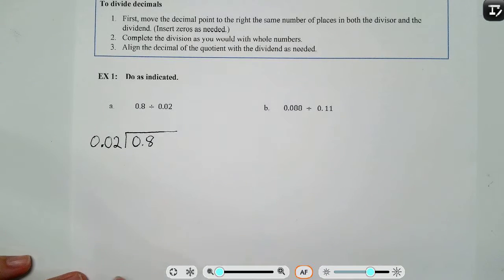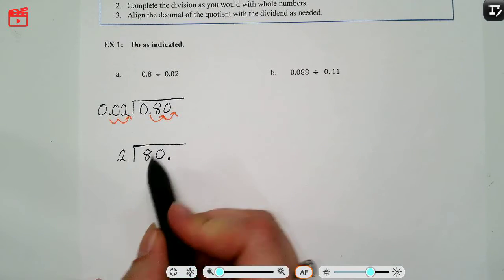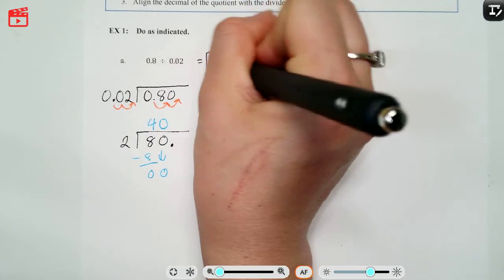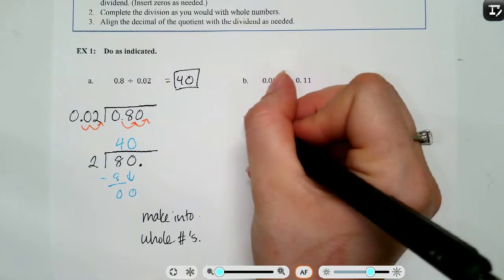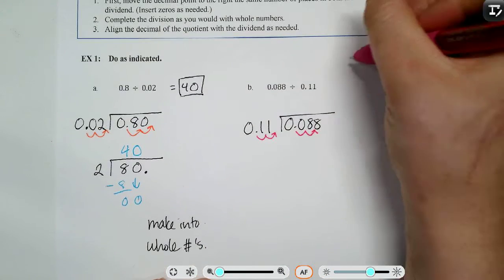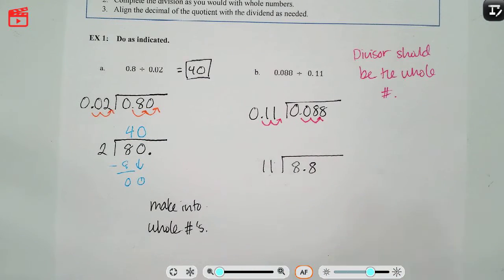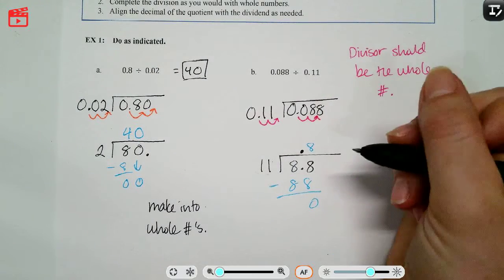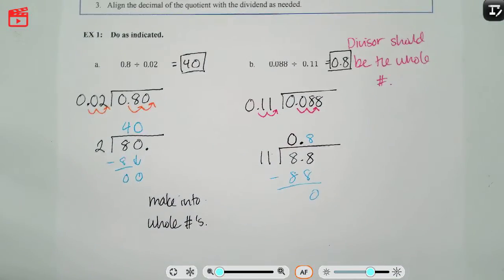Chapter 2: Part 3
This is the third and final part for Chapter 2. There are 3 parts.